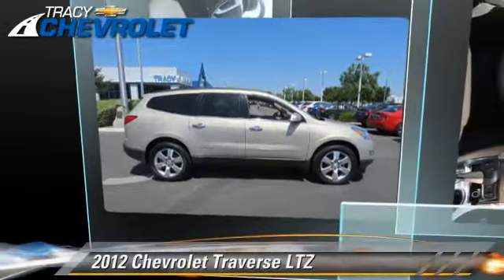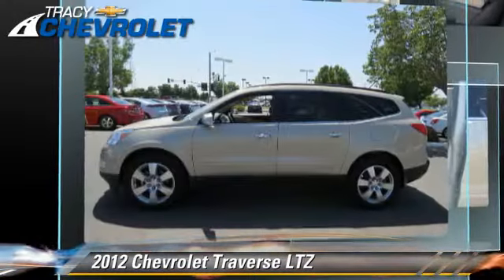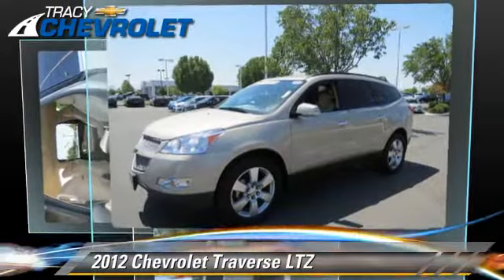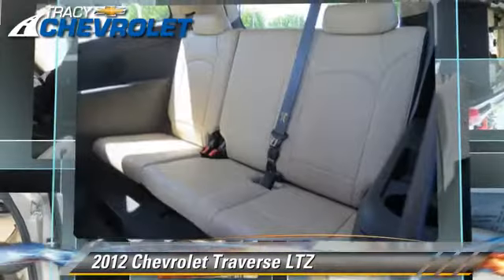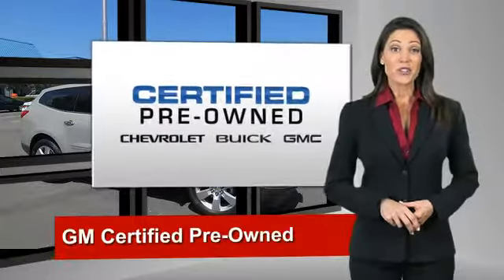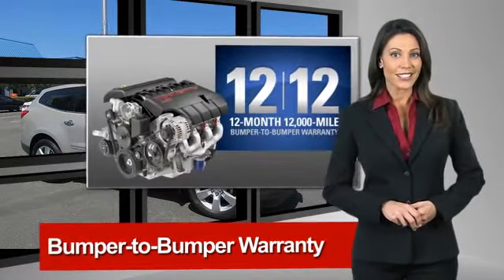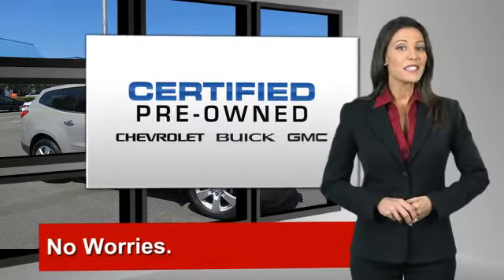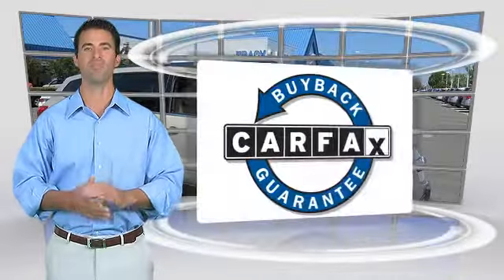Tracy Chevrolet, Tracy CA 95304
Tracy Chevrolet

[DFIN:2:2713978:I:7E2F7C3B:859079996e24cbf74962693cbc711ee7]